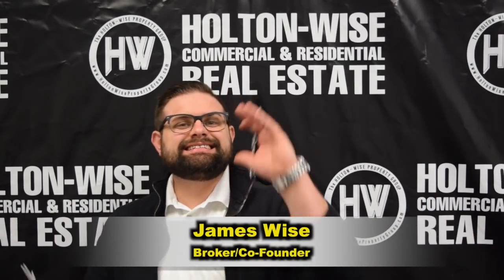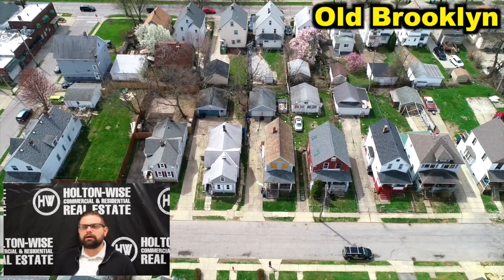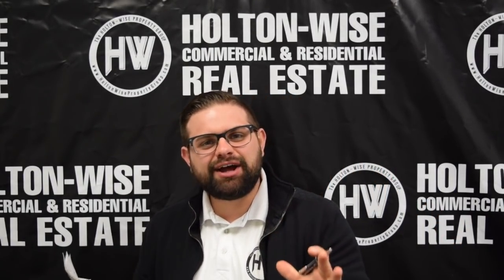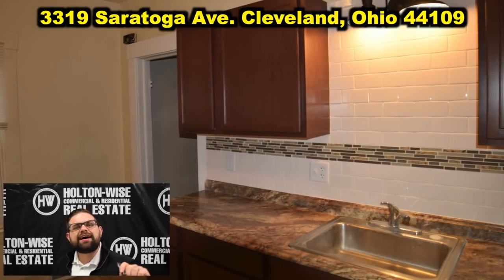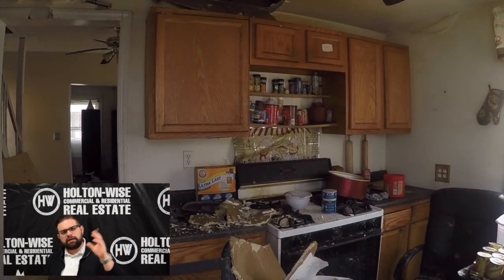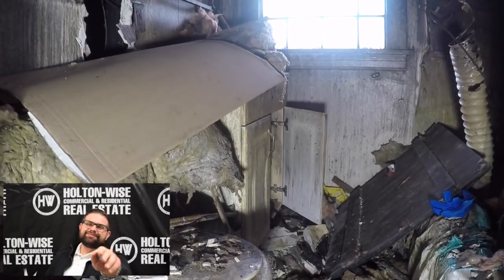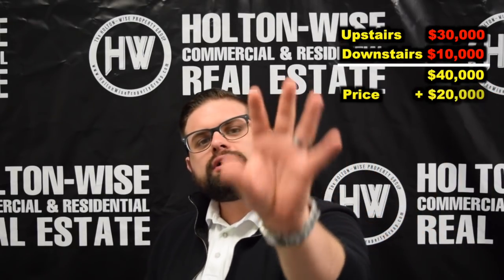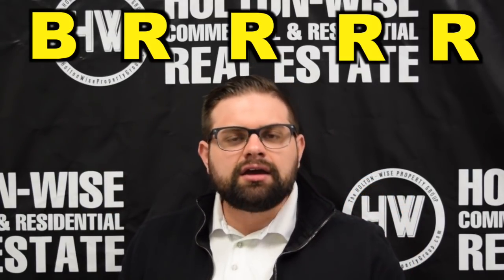BRRRR Strategy with a Fire Damaged House in Ohio | Investment Properties For Sale - 4219 Clybourne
If you are investing in the Cleveland housing market you can find some very cheap properties. Cleveland, Ohio is one of the cheapest real estate markets in the United States. In this episode of The Investment Properties For Sale Show HoltonWise CEO James Wise shows investors how they can utilize the BRRRR Strategy on a fire damaged house in Cleveland, Ohio. Yes, that's right folks, just because a house had a fired doesn't mean it can't be a good real estate investment. Fixing up fire damaged houses can make a ton of money for the right real estate investor. HoltonWiseTV is investing in Cleveland real estate made easy.

HoltonWise Ohio Rental Property Insurance